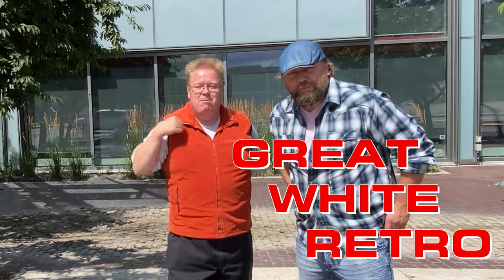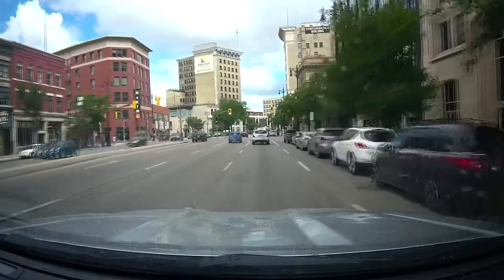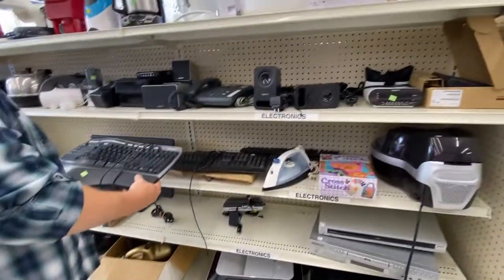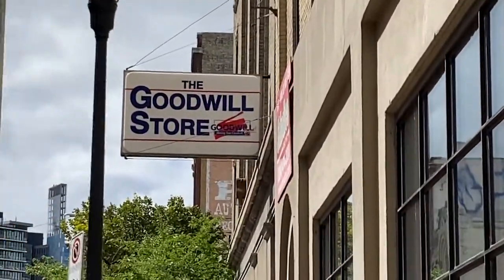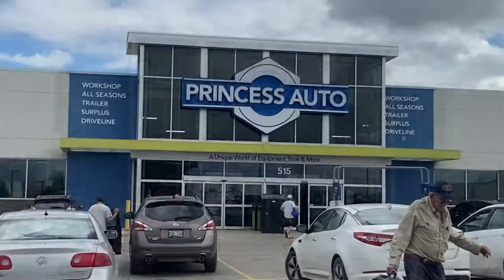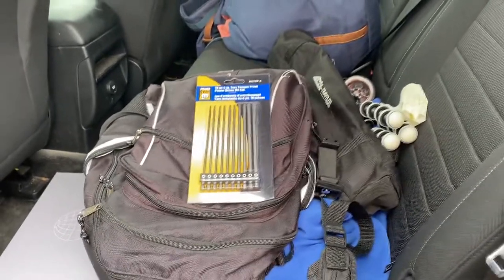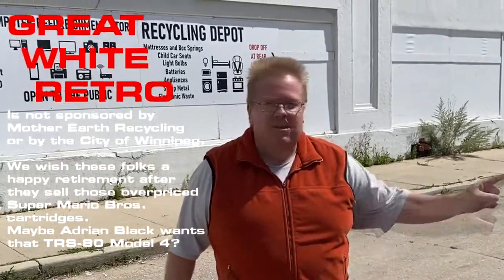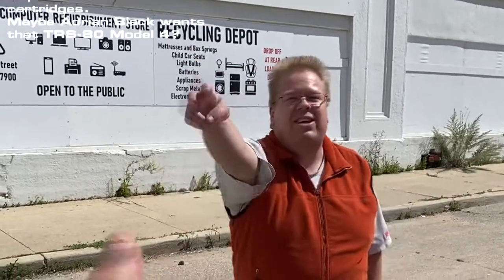A Winnipeg 'snipe hunt' for vintage computers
My hosehead brother Jeff joins me on a crawl through Winnipeg's thrift stores and recycling centres. We didn't come away empty handed!

And yes, I'm glad the Jets dumped Paul Maurice.